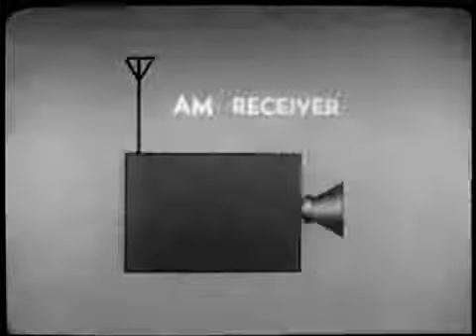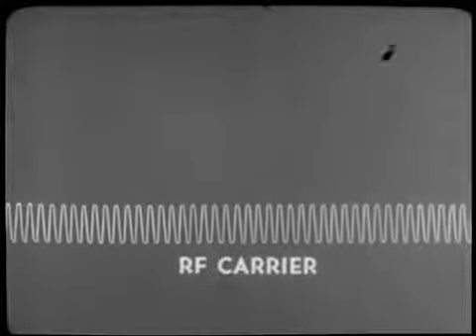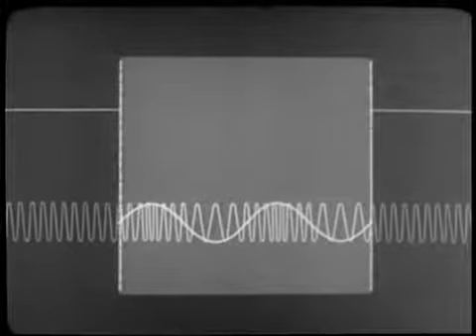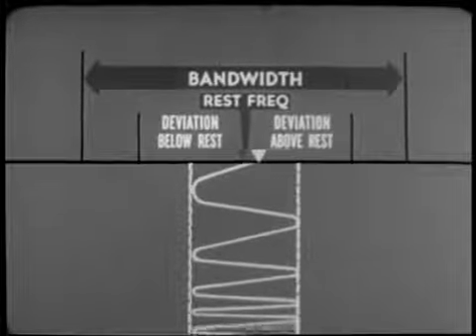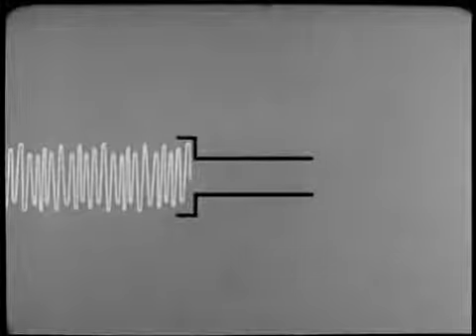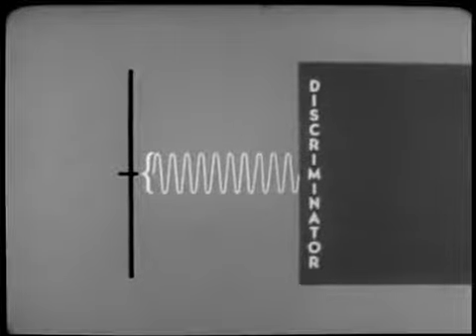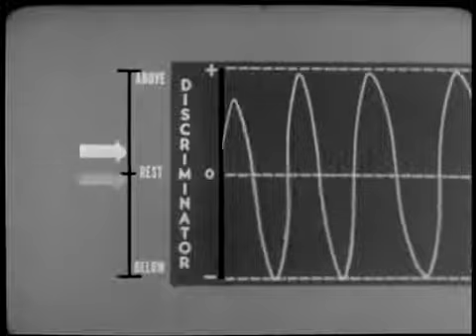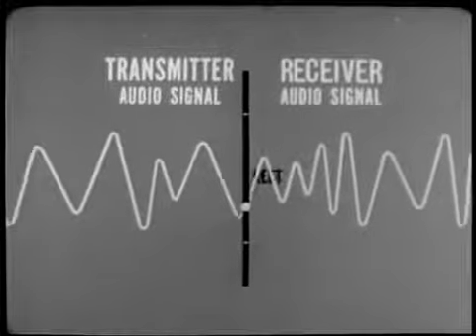How Frequency Modulation Works Part 1 - Basic Principles